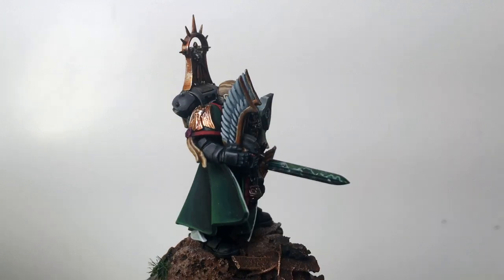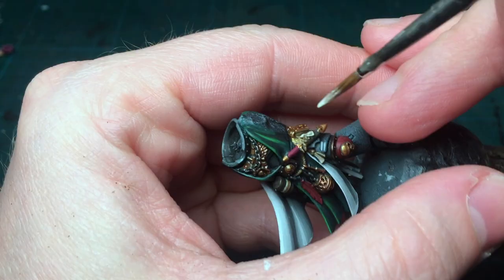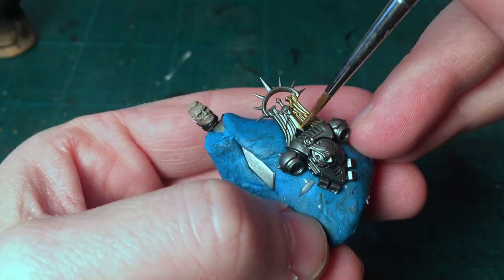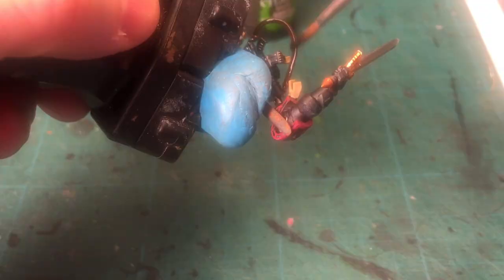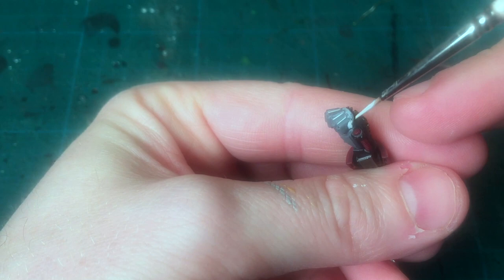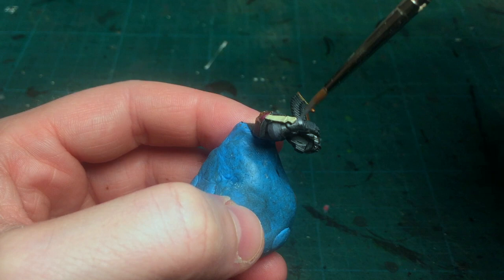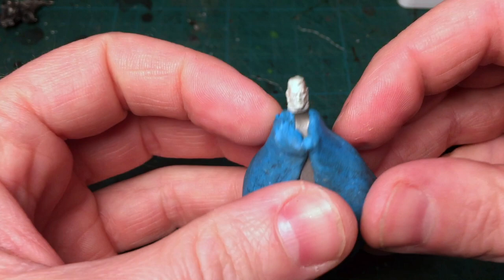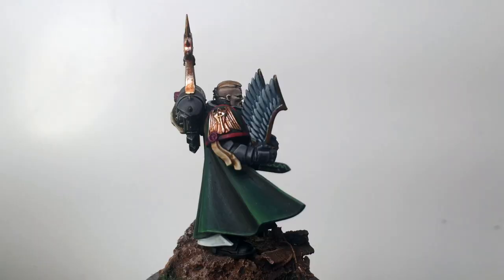Master Lazarus - Painting the model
Watch me paint Master Lazarus with a paintbrush !

Bio Unit - Perihelion
David Hilowitz - The Bridge Horror I
Bio Unit - Apex
Scanglobe - Verwunderung
Pictures of the Floating World - Canada
Scott Holmes - Driven To Success
Livio Amato - Forbidden love
Kai Engel - Cobweb Morning
Bio Unit - Outer Reaches
Scott Holmes - Follow your Dreams

Warhammer 40k Miniature painting, how to , space marine painting tutorials, textures, highlights, shades, washes, special effects, dybrush, osl, painting eyes